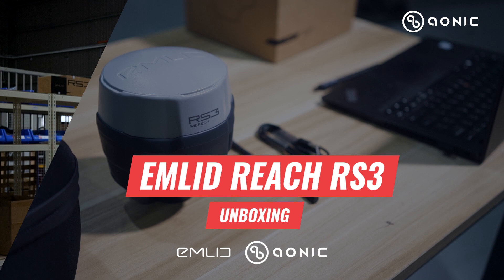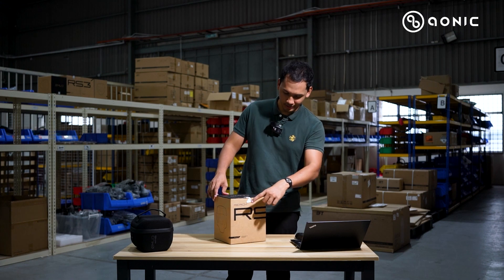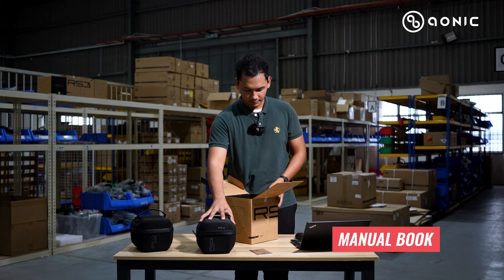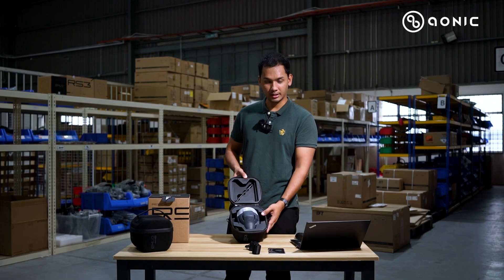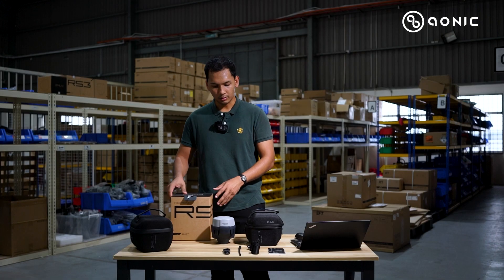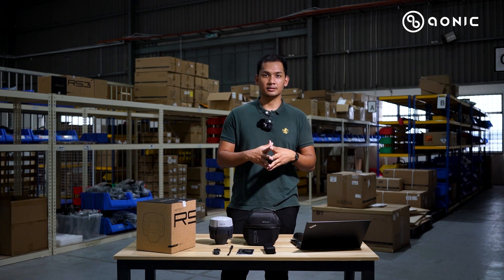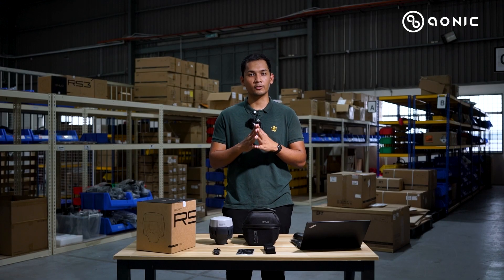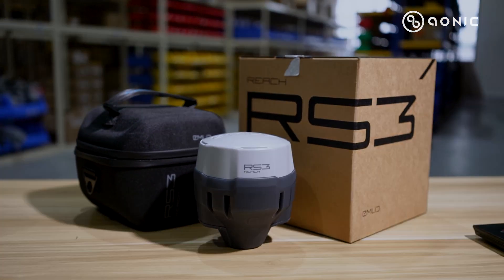Reach RS3 | Unboxing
In today's video, we're unveiling the highly anticipated Reach RS3 from Emlid! Dive into the world of cutting-edge surveying technology as we unbox this game-changing device. Discover the advanced features, including the newly implemented IMU sensor for tilt compensation and dual-band radio support, designed to enhance your surveying accuracy and efficiency.

🔍 What's Inside?
Get an exclusive peek into the Reach RS3 box, exploring every component and innovation carefully crafted for surveying experts like you.

Ready to take your surveying game to the next level? Don't miss out on this exclusive look at Reach RS3, your key to precision in the field.

📞 Have questions or want to share your thoughts? We love engaging with our community of surveying and mapping professionals.